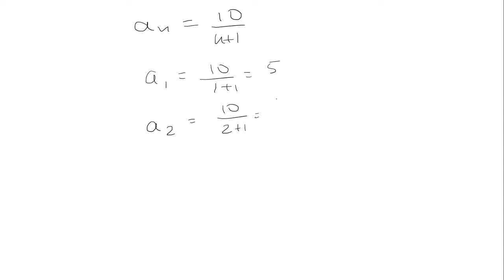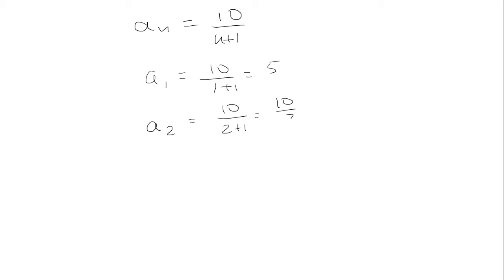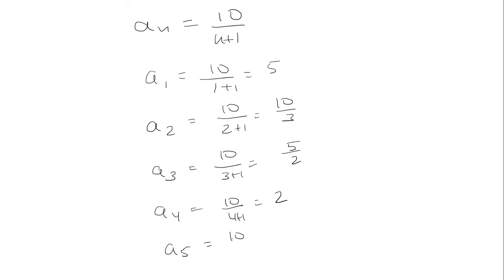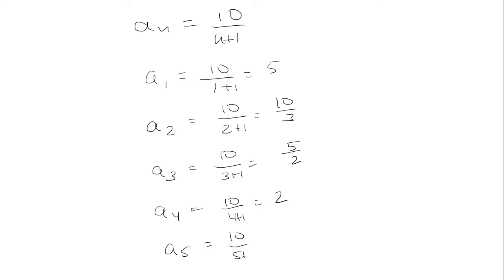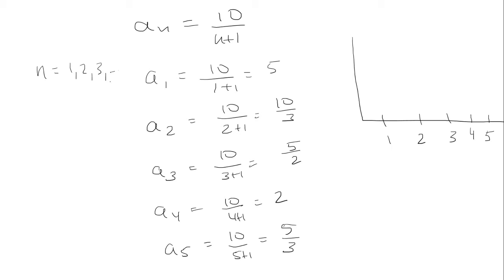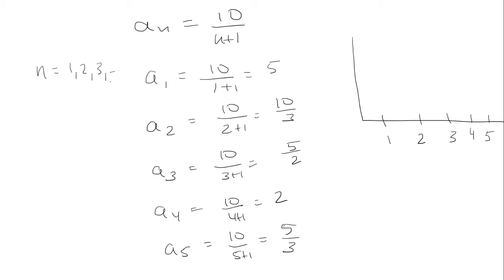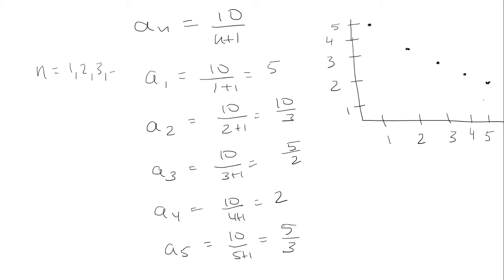Graphing a sequence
In this video, we graph 2 sequences.